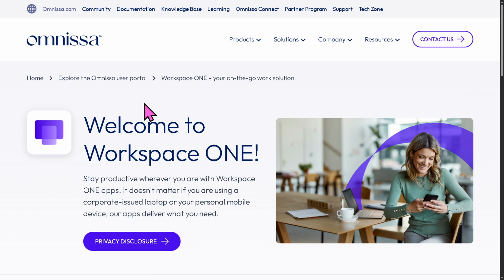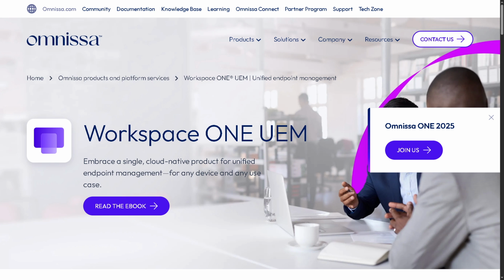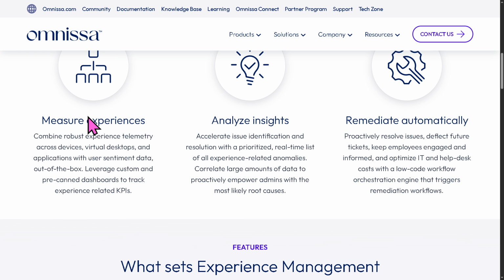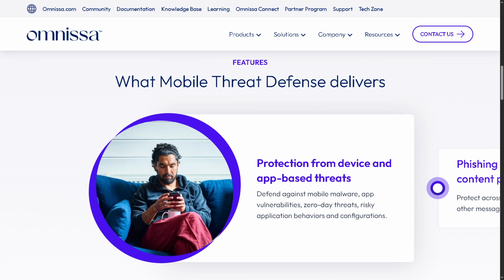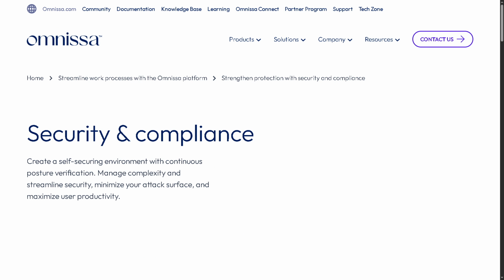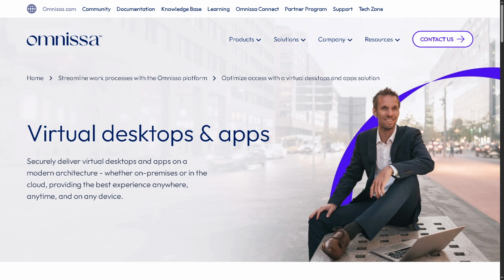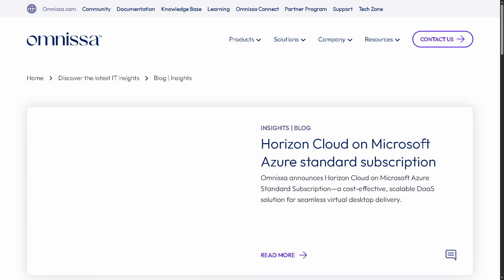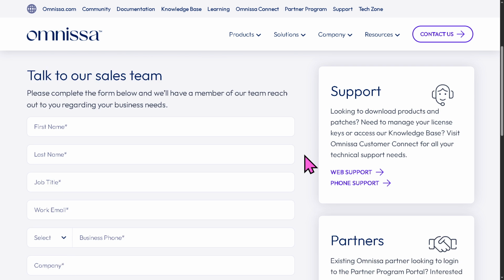Workspace ONE Tutorial | Digital Workspace Platform Training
In this beginner tutorial and training video, we show you how to install and use Workspace ONE CRM software.  We show you how to create an account and get started, how to use all of the core features in this demo, and give quick review of the software.